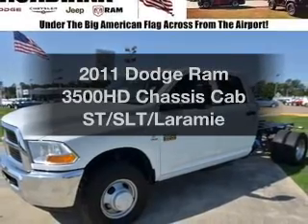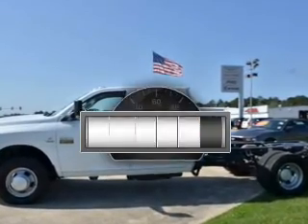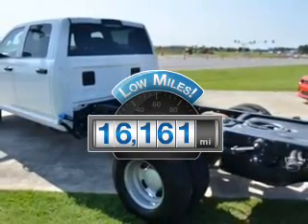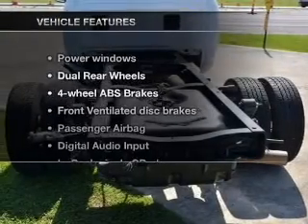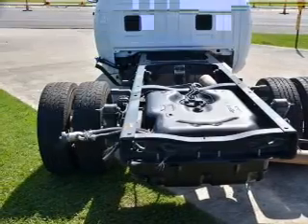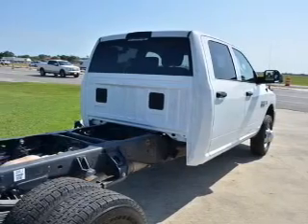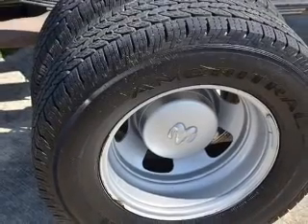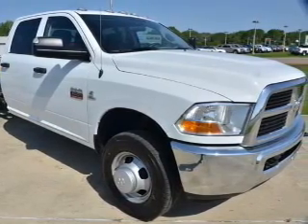2011 Dodge Ram 3500HD Chassis Cab - Lafayette LA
Year: 2011
Make: Dodge
Model: Ram 3500HD Chassis Cab
Trim: ST/SLT/Laramie
Engine: 6.7 liter inline 6 cylinder 24 valve
Transmission: Manual
Color: White
Mileage: 16161
Address:
1700 S.E. Evangeline Thruway